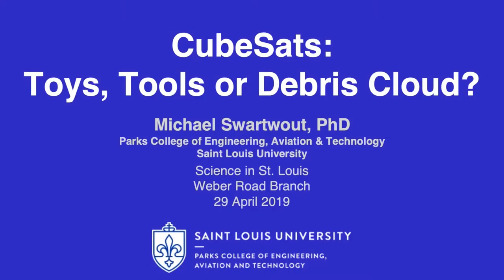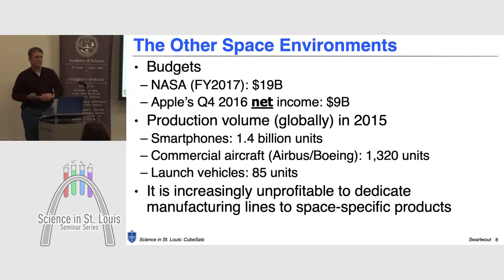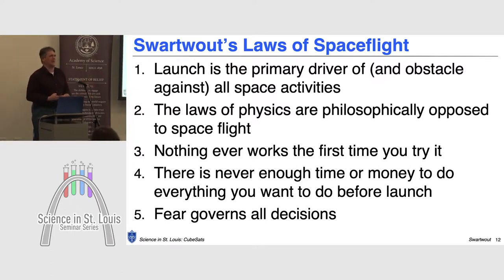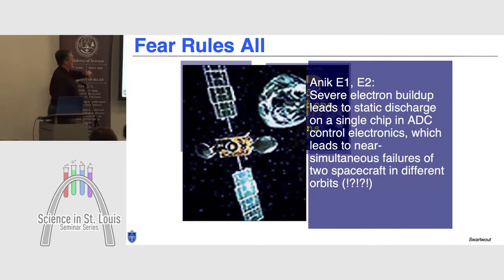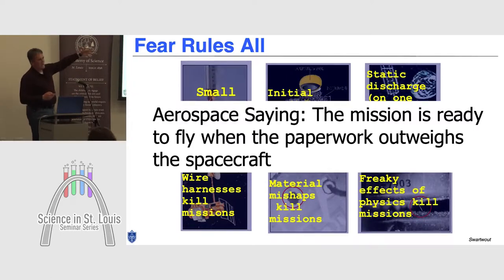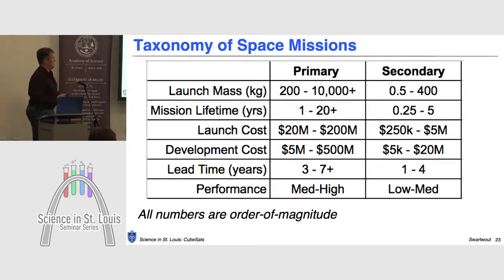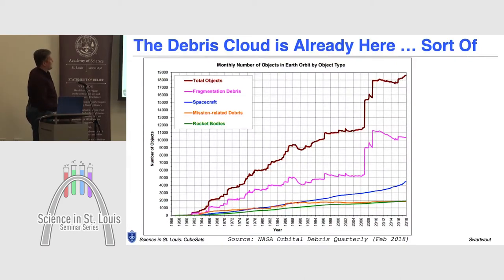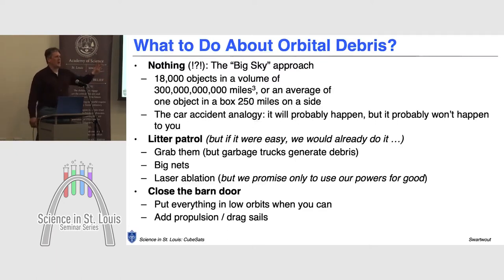CubeSats: Toys, Tools or Debris Cloud?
Speaker: Michael Swartout
Department Chair of Aerospace and Mechanical Engineering; Associate Professor, SLU

Learn about Science happening in our community!